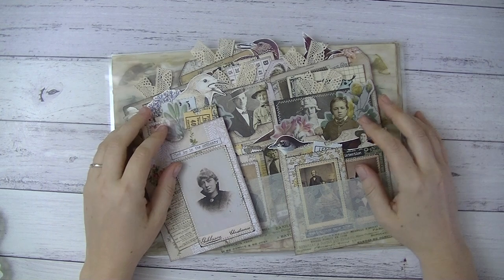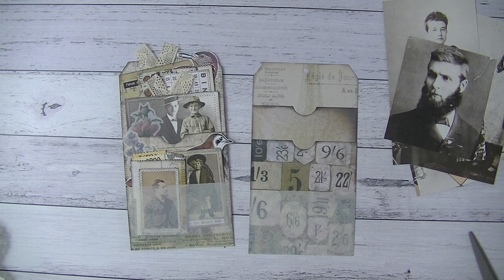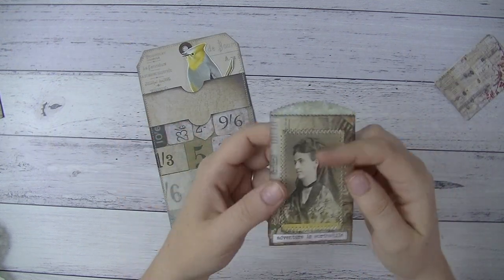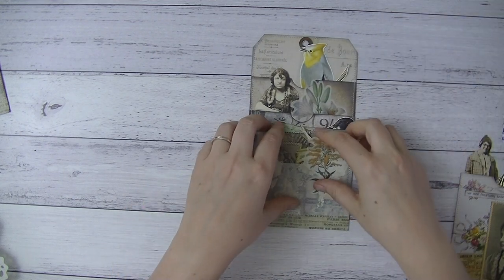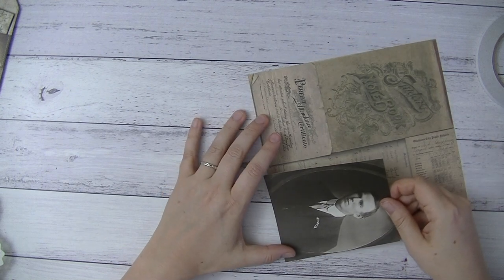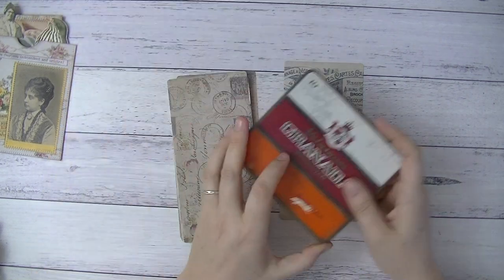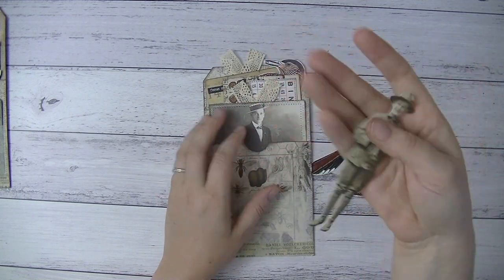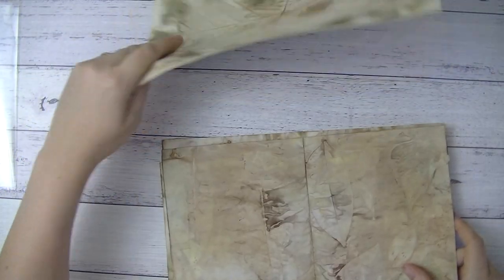Lets Create A Vintage Themed Ephemera Pack - Layered Pocket Tag Style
Hi Guys, I have been creating some Vintage Style Ephemera Packs, and thought i would bring you along to create the last few i was making. I hope you enjoy this video, and are having a lovely day xxx
Links to where else you can find me below: